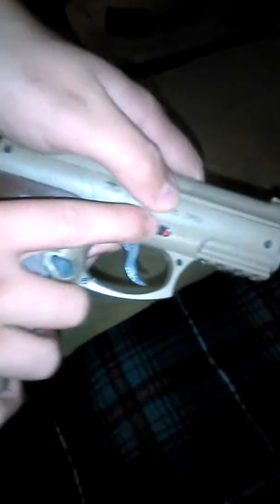Cp01 co2 non blow back Airsoft pistol reveiw